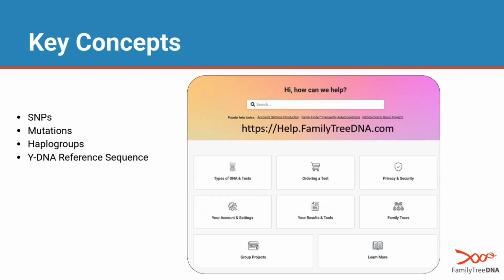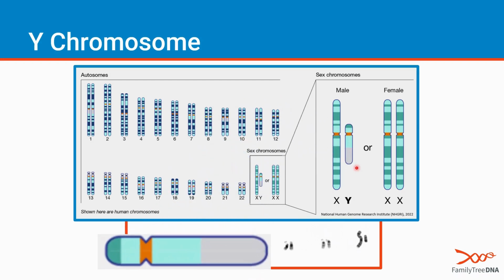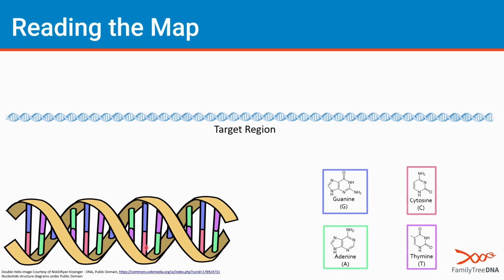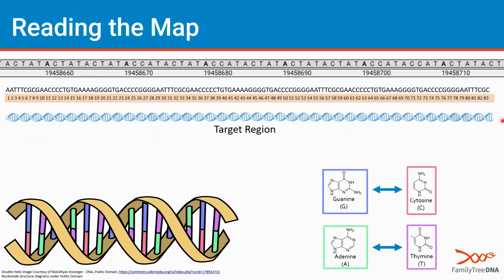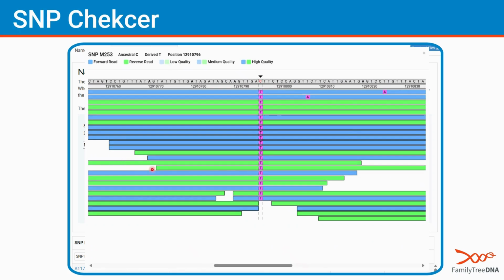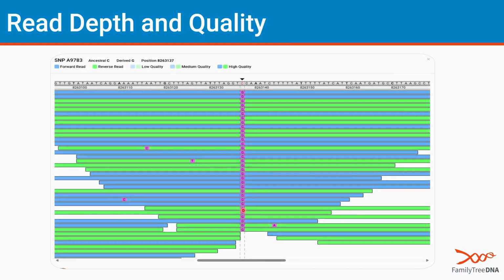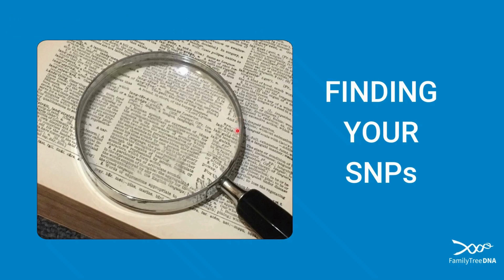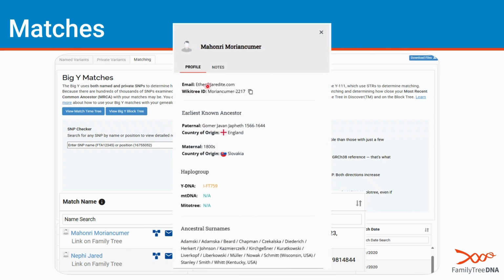How to Use the Big Y-700 SNP Checker | Explore and Verify Your Y-DNA Results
Jim Brewster, Education Coordinator at FamilyTreeDNA, walks through the Big Y-700 SNP Checker—a powerful tool that lets you explore, verify, and understand your Y-DNA results in detail.

Jim starts with the foundations: what Y-SNPs, mutations, and haplogroups are, how the Y chromosome is structured, and why the Y-DNA reference sequence matters. He then demonstrates how to use the SNP Checker to look up variants by name or chromosomal position, interpret read depth and quality, and understand what it means to test positive or negative for a Y-SNP.

You will learn:

• What Y-SNPs are and how a mutation differs from a reference value
• How the Y chromosome is structured and which regions Big Y-700 targets
• What the Y-DNA reference sequence is and how it's used to track variants
• How to access the SNP Checker from your Big Y-700 results dashboard
• How to look up a Y-SNP by name (such as M253 or M269) or chromosomal position
• How Y-SNP names like M269 and BY1420 are assigned and what they represent
• What read depth means and why more reads increase confidence in a result
• The difference between forward and reverse reads—and why both matter
• How read quality affects whether a position can be called confidently
• What Named Variants are and how they appear on the haplogroup tree
• What Private Variants are and how they may become named as more people test
• How to use the matching section to compare Y-SNPs with other testers
• How the SNP Checker helps verify data and support Y-DNA genealogy research

Whether you're new to Big Y-700 results or looking to go deeper into your Y-DNA data, this session will help you navigate the SNP Checker with confidence.

---CHAPTERS---
0:00 Introduction and overview
0:59 What you need to access the SNP Checker
1:18 Orienting to the Big Y-700 results report
2:02 Y chromosome structure: the karyotype
3:13 Regions of the Y chromosome: pseudoautosomal, inaccessible, and target
4:47 DNA structure: nucleotides, base pairs, and the double helix
6:25 The Y-DNA reference sequence explained
7:34 How Y-SNPs are defined and recorded
8:04 Accessing and using the SNP Checker
8:22 Looking up a Y-SNP by name: M253 example
9:54 Understanding reads and what they show
10:28 Read depth: why multiple reads matter
11:37 Read depth, quality, and false positives
12:28 Forward and reverse reads explained
13:20 Read quality and coverage
14:23 Named Variants: your positively tested, placed Y-SNPs
15:12 Private Variants: unnamed, unique positions
15:48 Matching: comparing Y-SNPs with other testers
16:16 Wrap-up and where to learn more

For additional background on Y-SNPs, haplogroups, and Y-DNA testing, visit the FamilyTreeDNA Help Center at help.familytreedna.com